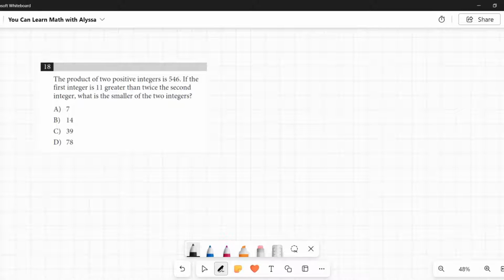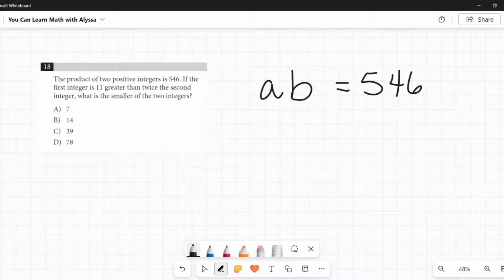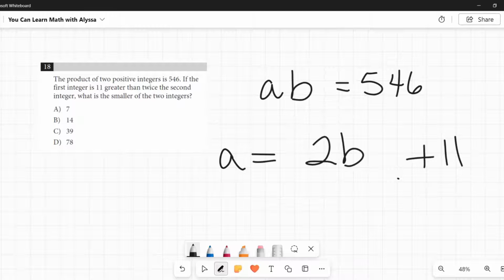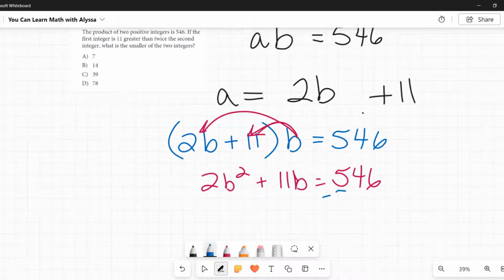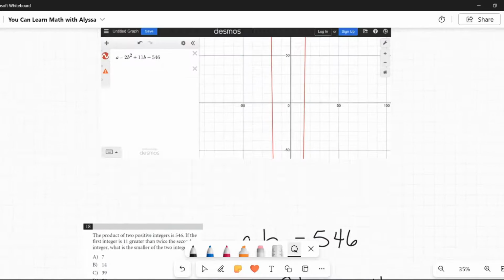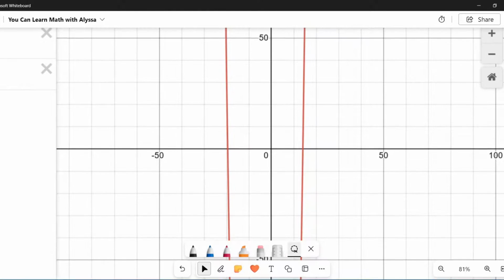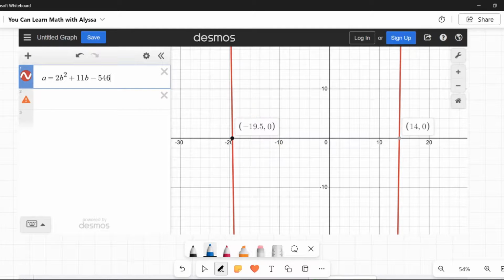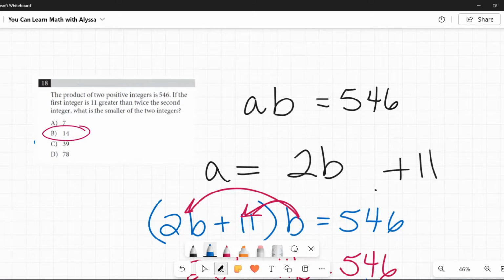Question 18 in SAT Digital Practice Test #3, MATH Section 2 Module 1 -"two positive integers is 546"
This video explains the answer to Question 18 from the SAT Digital Practice Test 3 Section 2 Module 1 Math portion. The question is The product of two positive integers is 546. If the first integer is 11 greater than twice the second integer, what is the smaller of the two integers?  This problem involves algebraic expressions, algebraic equations, and solving systems of equations using substitution. Calculators ARE allowed on this section. This practice test is provided for free by the College Board.  This video will show you how to do this problem and the logic behind it.